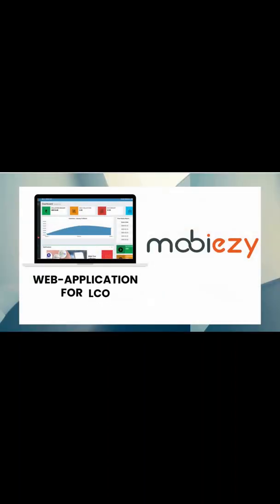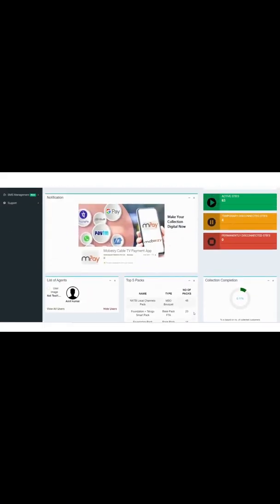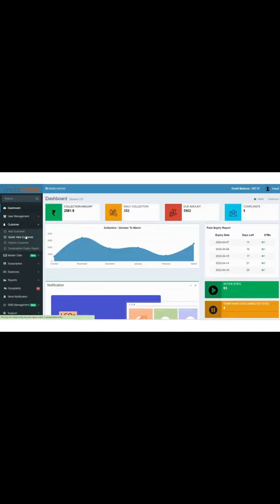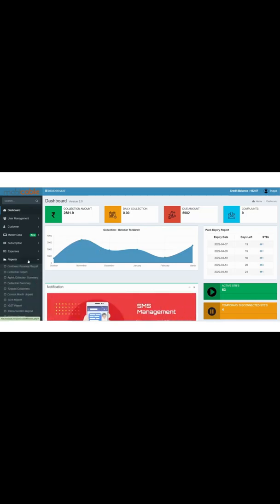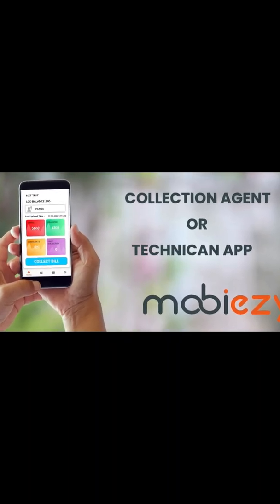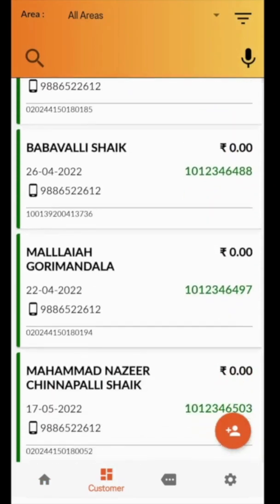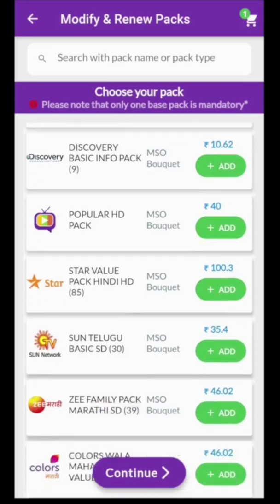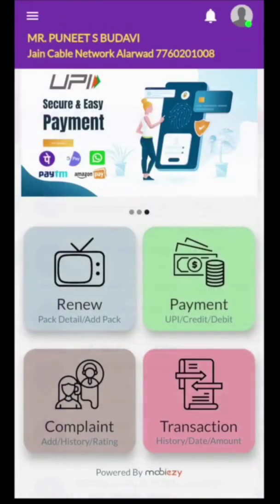mobicable walkthrough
Video about NXT Integrated App